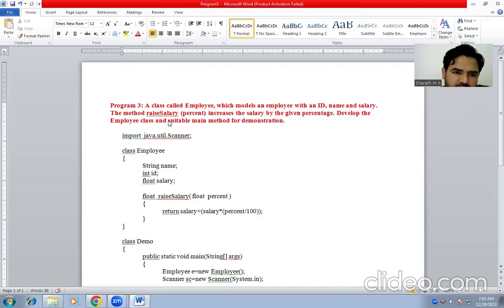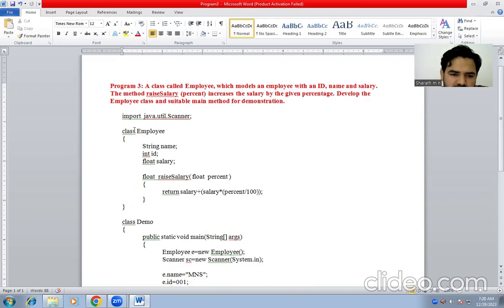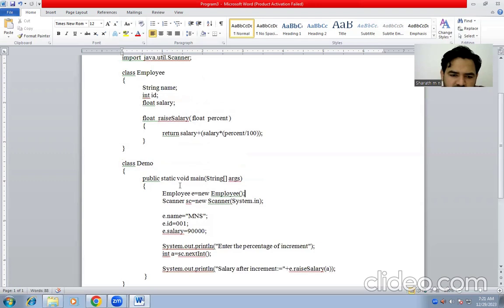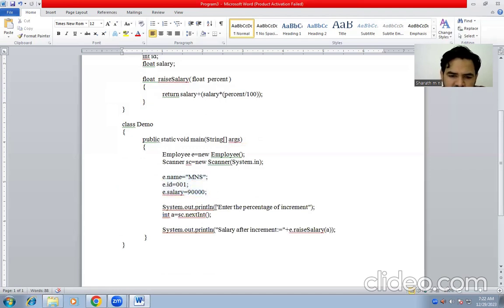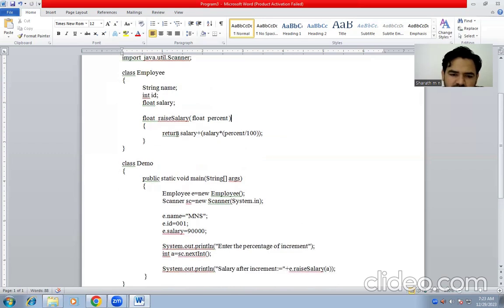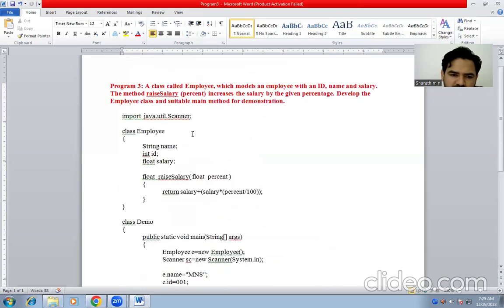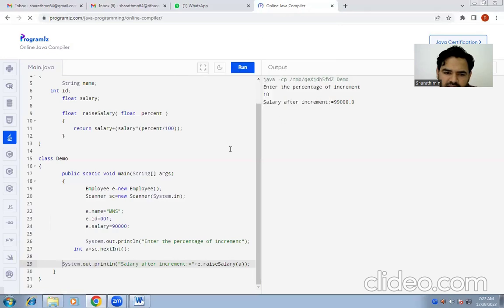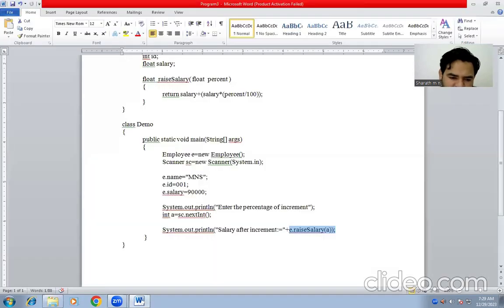Object oriented programming with JAVA (BCS306A) Program 3